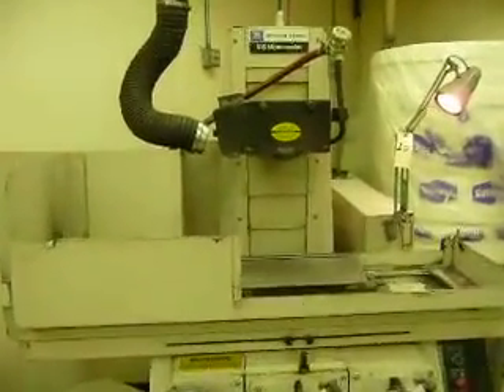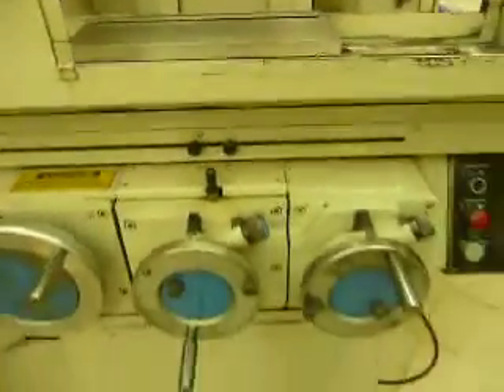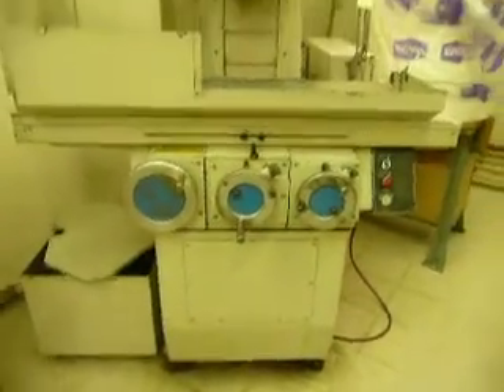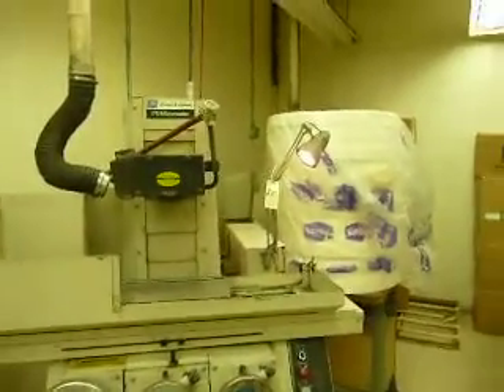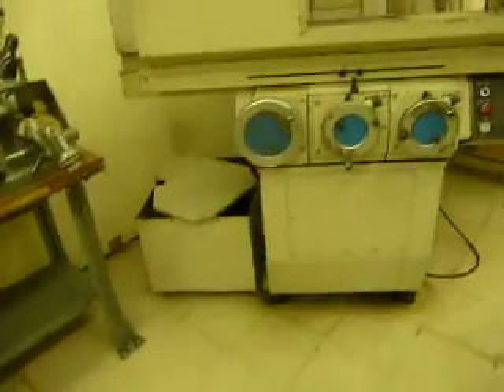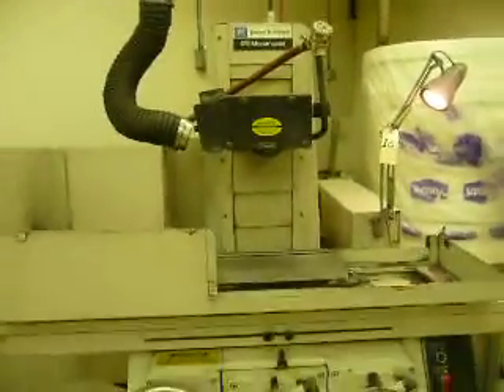Lot 10 Brown & Sharpe Call John